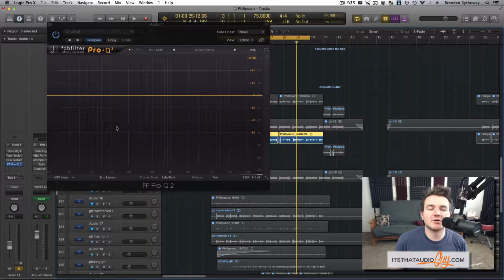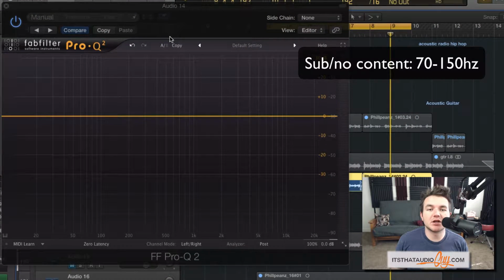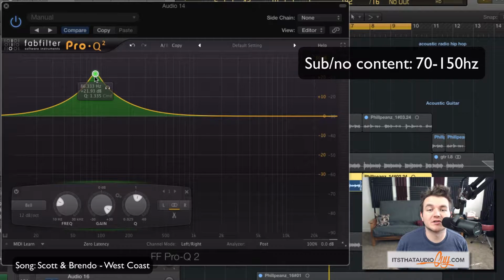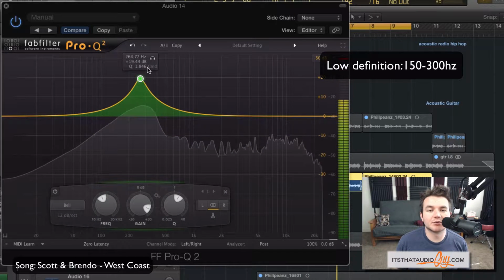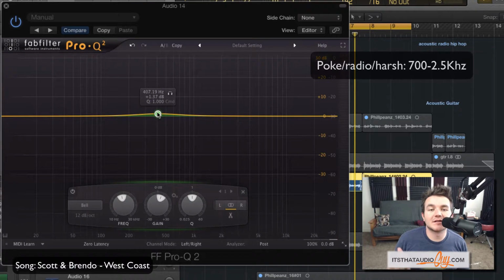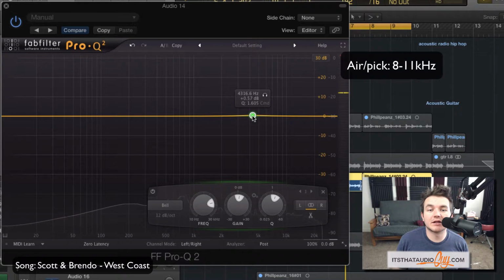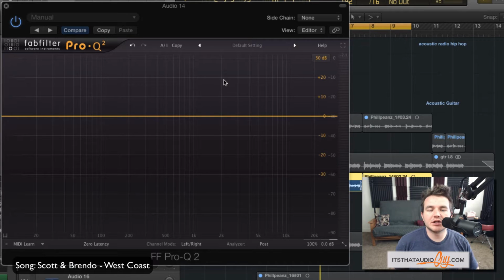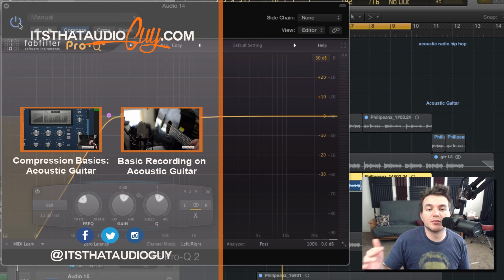EQ Areas to Think About: Acoustic Guitar | That Audio Guy